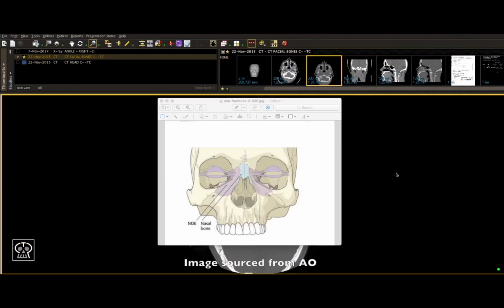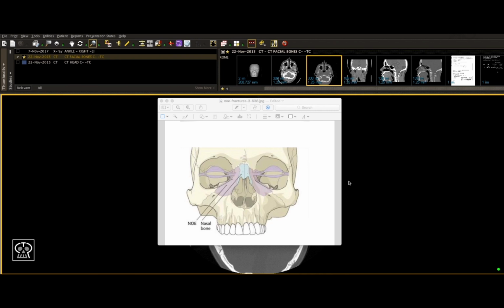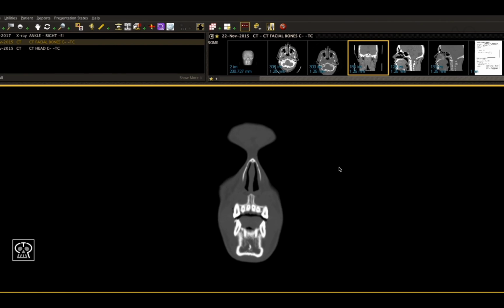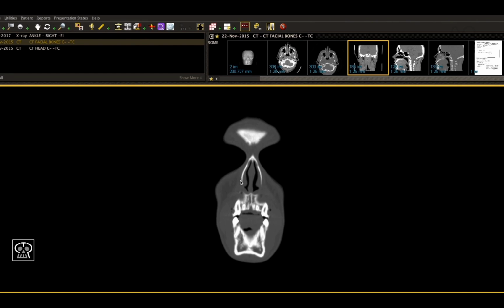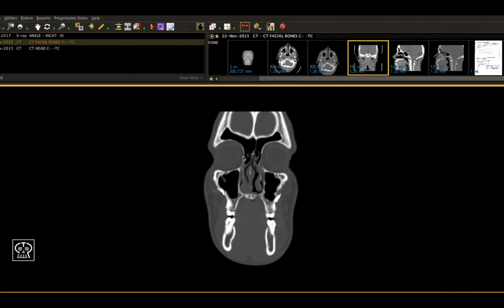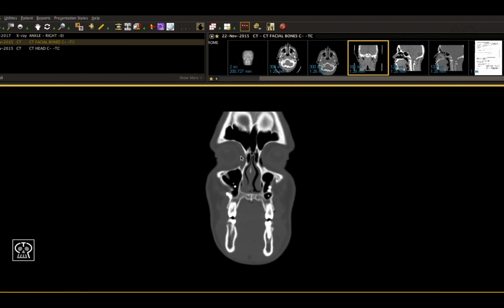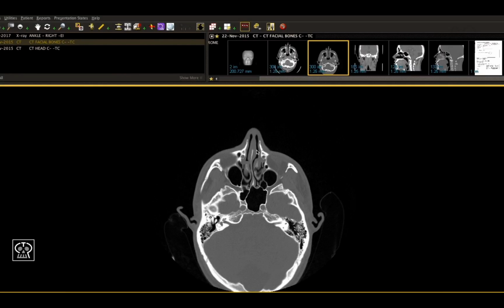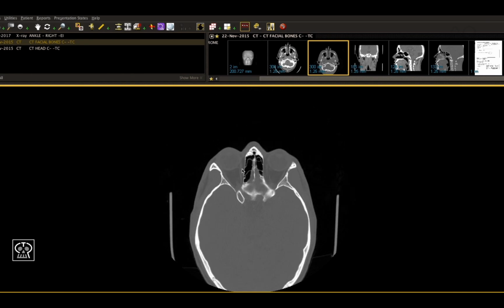Anatomia radiologica de la fractura NOE